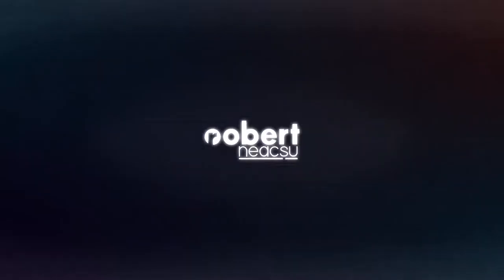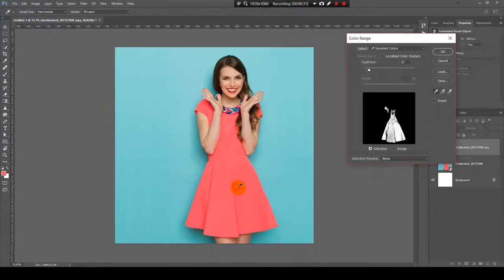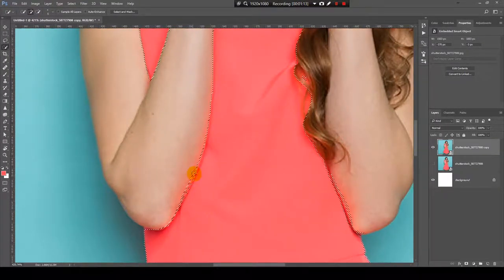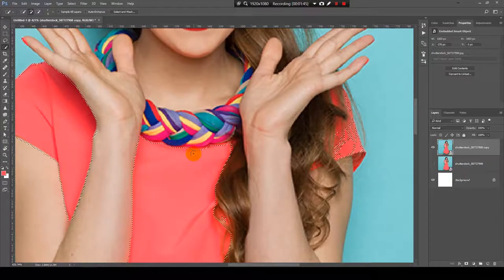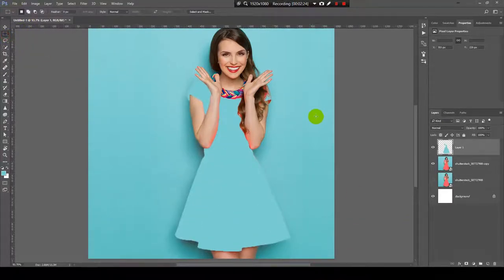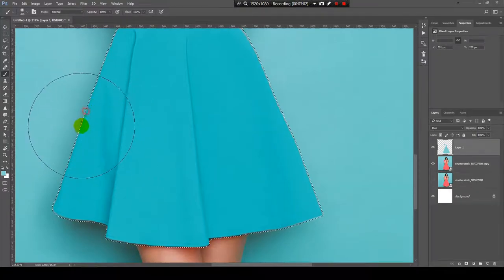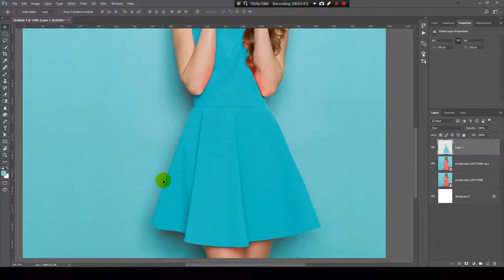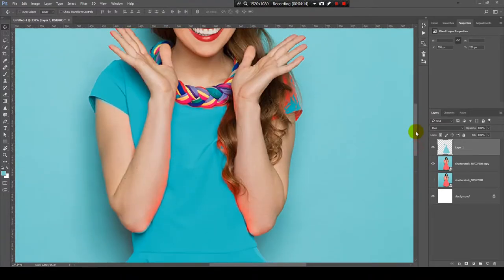How To Change The Color Of An Object In Photoshop - (Photoshop Tutorial)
Hello, today i'm going to show you How To Change The Color Of An Object In Photoshop.

As usual, it's an easy and quick photoshop tutorial and very useful skill to have.

The steps are simple, you need to select the are you want to change the color, select a color, paint on this area (on a new layer) and change the blending mode from normal to hue. That's it, that's the basics, of course there are advance ways to refine edges or to blend difficult area but that i leave it for the future tutorials where i will cover mode advance skills and techniques in photoshop.